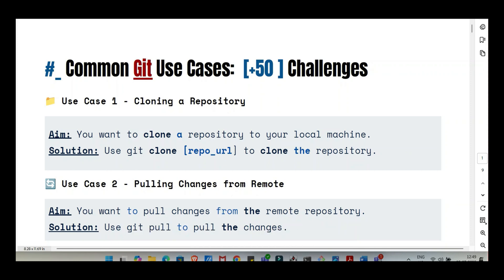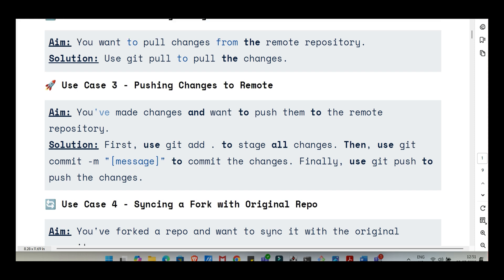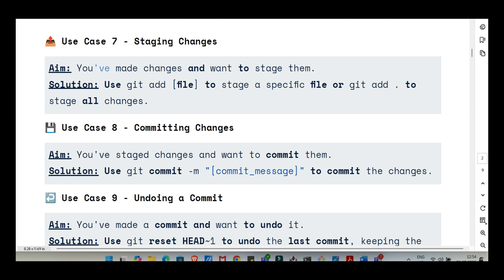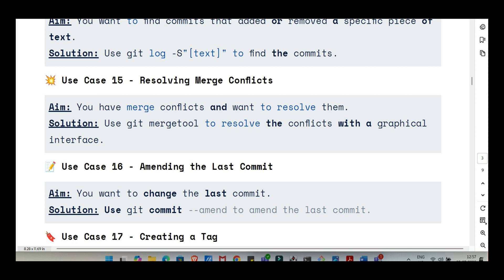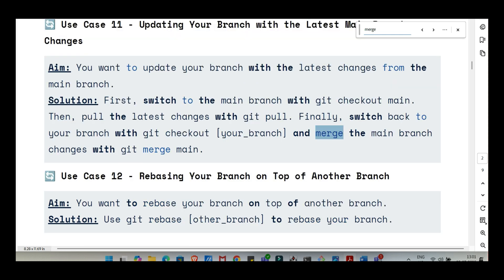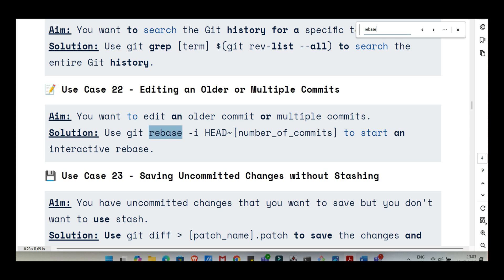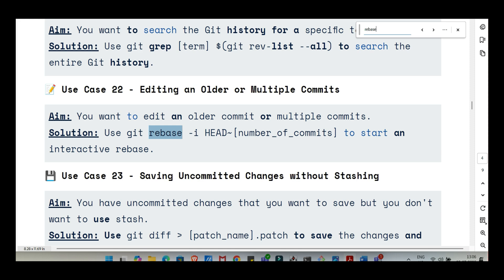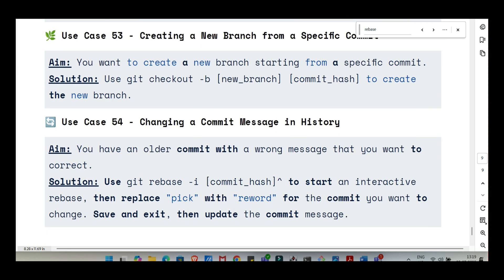Learn Git in 20 Minutes | Master Git for Developers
Master Git in just 20 minutes!
In this quick yet powerful Git tutorial, you’ll learn how to use Git — the world’s most popular version control system — to manage your code like a pro.
This video covers everything a beginner needs to know:

What is Git & why use it
How to install Git
How to clone a repository
Making commits and pushing changes
Working with branches and merges
Using SSH keys with Git
Best practices to master Git quickly

By the end, you’ll know how to use Git confidently for your projects and collaborate like a real developer.

Timestamps:
0:00 Intro
0:30 What is Git?
2:00 Install Git
4:00 Clone a repository
6:00 Make commits
10:00 Push to remote
12:00 Branching & merging
16:00 SSH keys with Git
19:00 Git best practices
How to use Git with VS Code